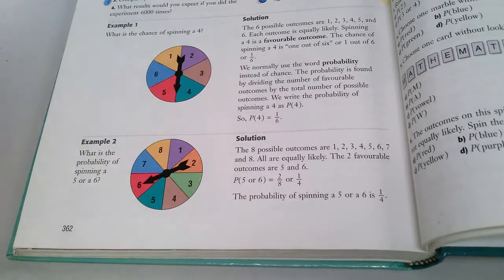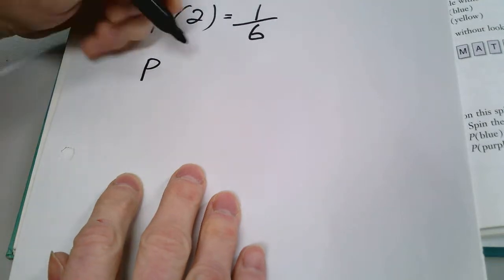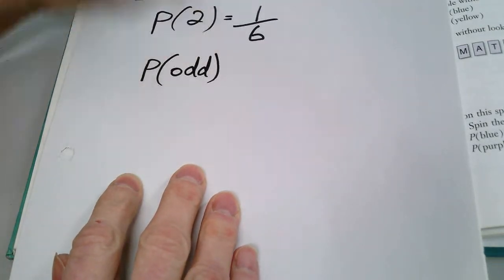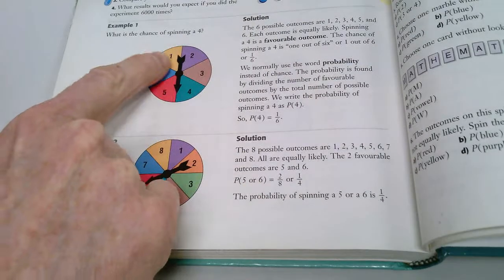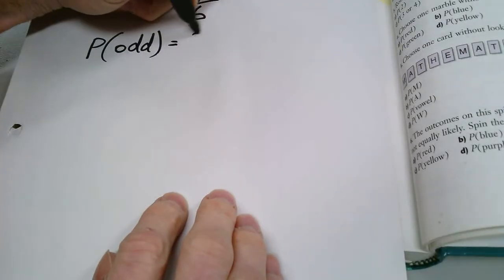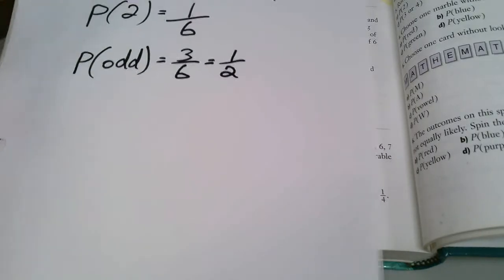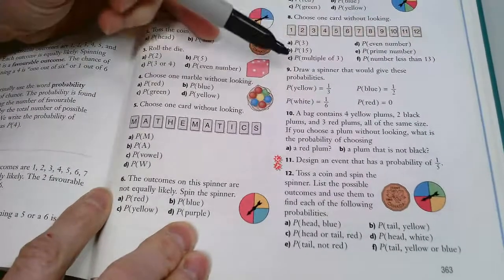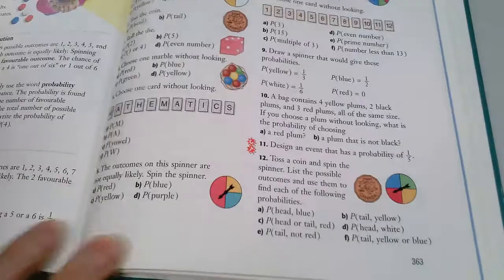12 2 (Part 2)